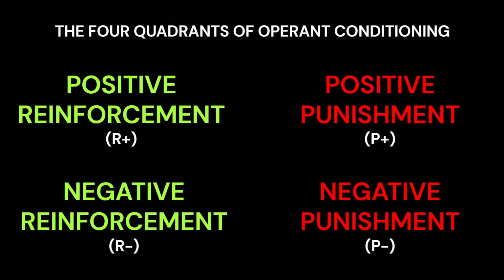The FOUR QUADRANTS of OPERANT CONDITIONING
At VEIL K9, we build reliable, confident, well‑trained dogs through a clear, balanced, results‑driven system. Whether you’re raising a puppy, fixing behaviour issues, or pushing toward off‑leash reliability, our training gives you structure, clarity, and real progress.

💠 Puppy Training: Early development, confidence building, crate training, socialisation done correctly, and foundations that prevent future behaviour problems.

💠 Off‑Leash Obedience Training: A modern, balanced communication system that gives your dog freedom with reliability — even around distractions.

💠 Behaviour Modification: Reactivity, aggression, insecurity, over‑arousal, and household issues. Real solutions, real structure, real change.

💠 Exclusive Content: Access raw sessions, case studies, and behind‑the‑scenes training that shows exactly how we build stable, reliable dogs.

💠 Training Gear: Professional‑grade equipment designed for clarity, durability, and performance — the same tools we use every day.

Thank you for being part of the VEIL K9 community — let’s build better dogs together.